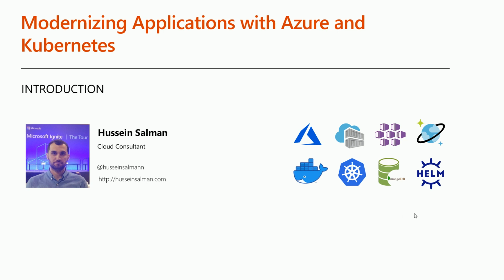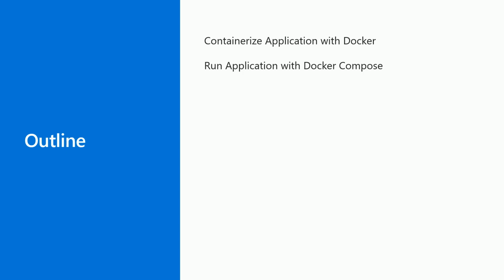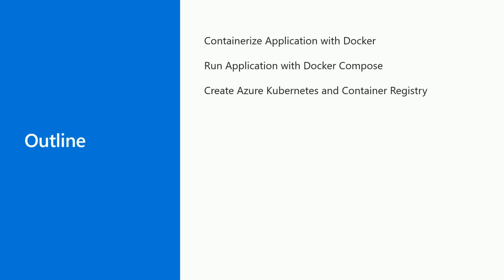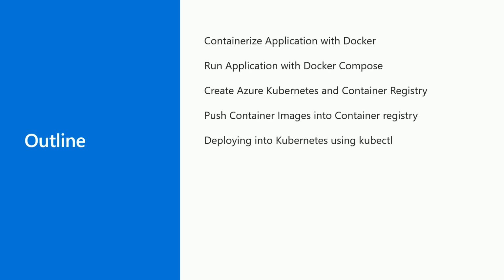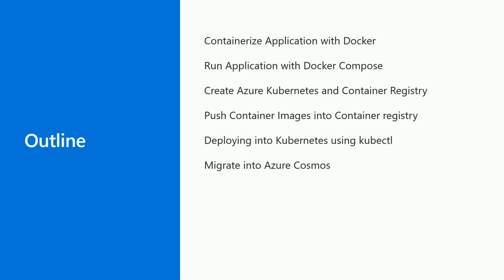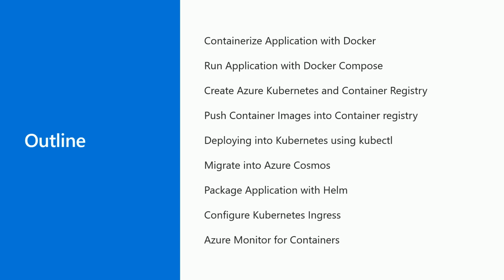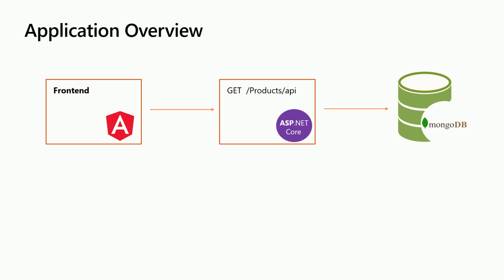Modernize Apps with Azure & Kubernetes | 1- Introduction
In this introductory session, Hussein Salman will talk about the upcoming sessions in this hands-on series, prerequisites, takeaways and have a quick overview of the application that we will containerize and move to Azure Kubernetes service (AKS).